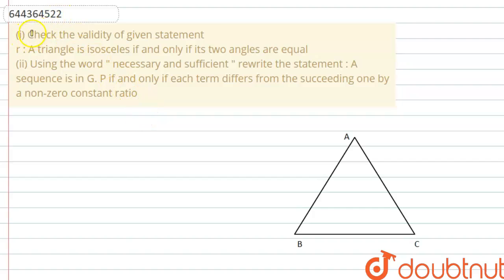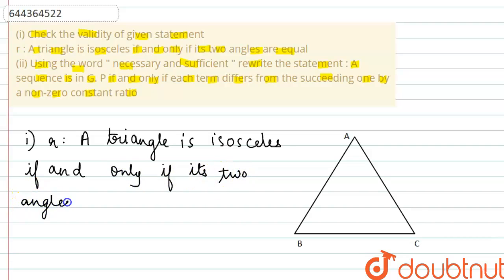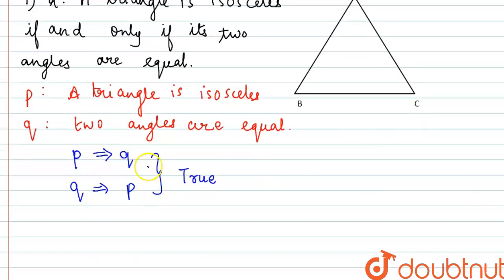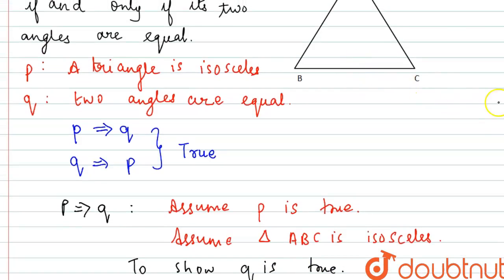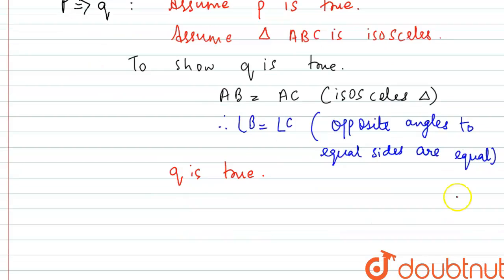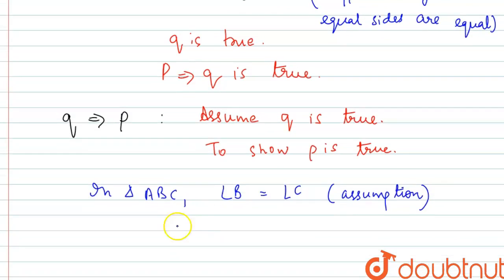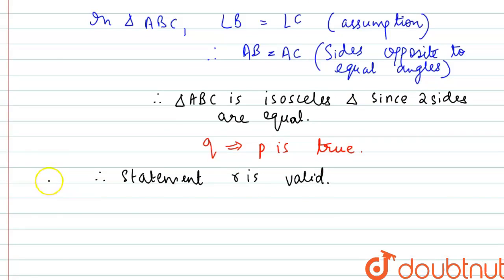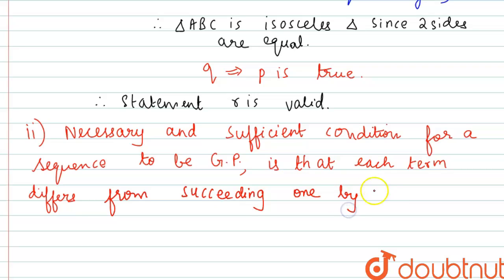(i) Check the validity of given statement r : A triangle is isosceles if and only if its two ang...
(i) Check the validity of given statement r : A triangle is isosceles if and only if its two angles are equal (ii) Using the word necessary and sufficient rewrite the statement : A sequence is in G. P if and only if each term differs from the succeeding one by a non-zeroconstant ratio
Class: 12
Subject: MATHS
Chapter: MATHEMATICAL REASONING
Board:IIT JEE

👉 Have Any Query? Ask Us.